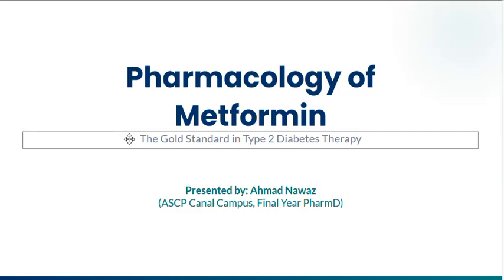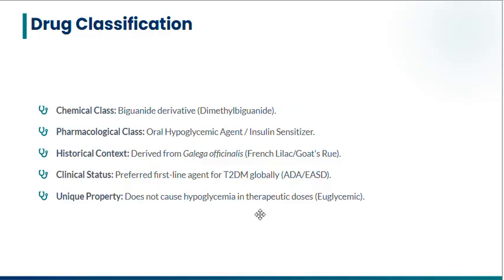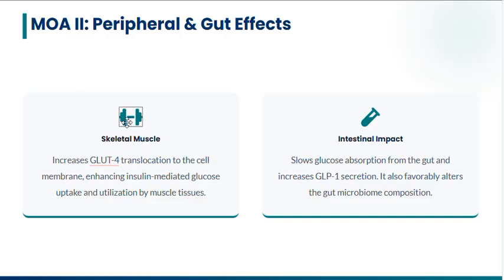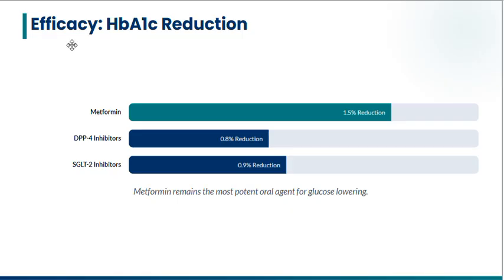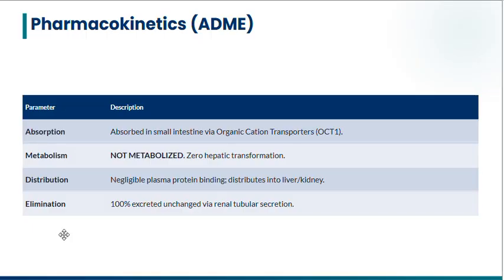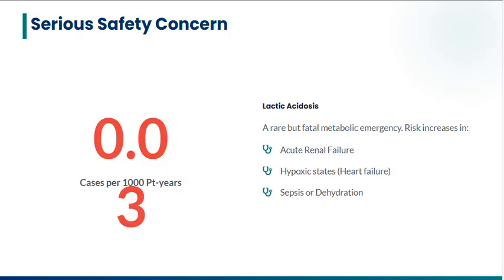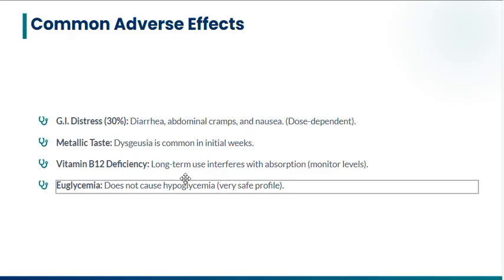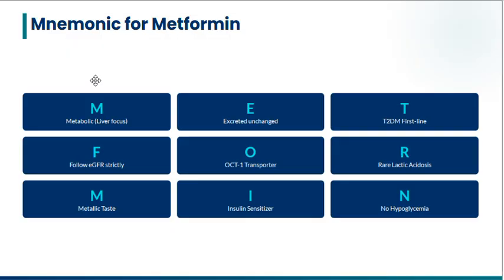Pharmacology of Metformin | Mechanism of Action | ADME | Doctor of Pharmacy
In this video you will learn about Pharmacology of Metformin.